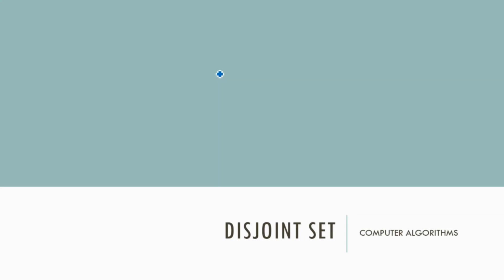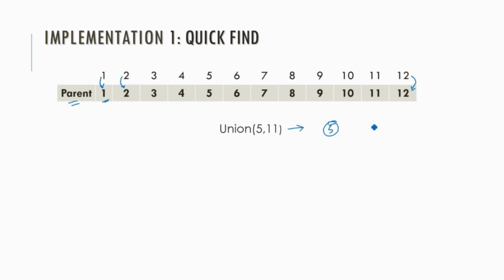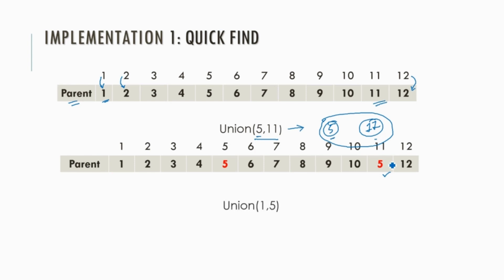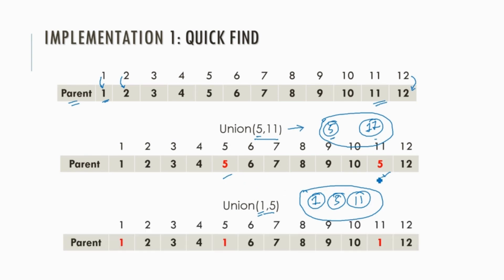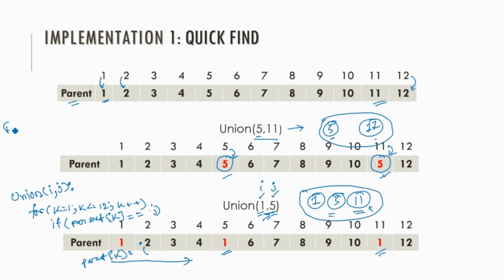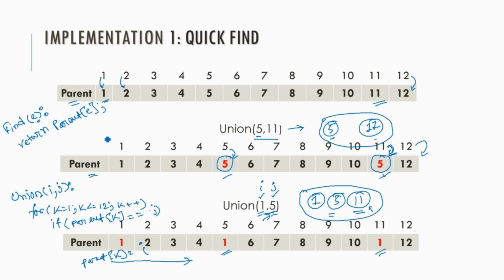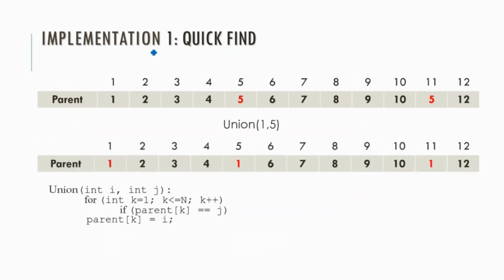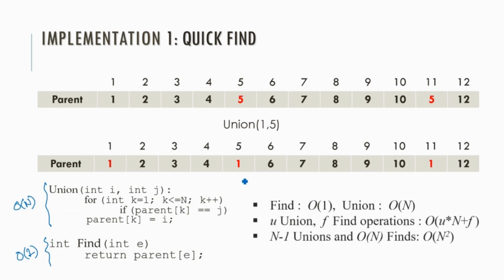Disjoint Set Part 2 - Union Find : Array based implementation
Naïve implementation of disjoint set union-find operations. This video helps to start thinking about, possible improvements to the union and find operations.